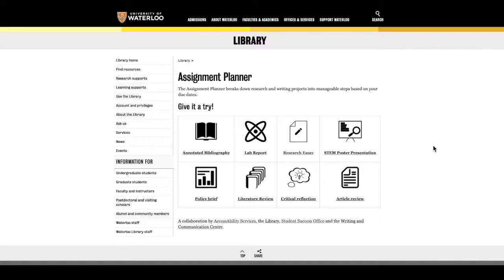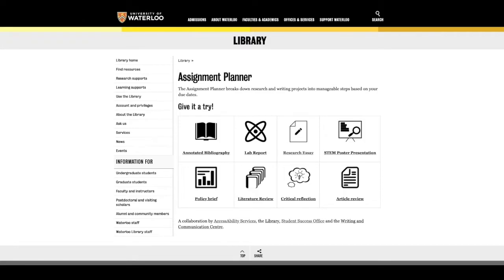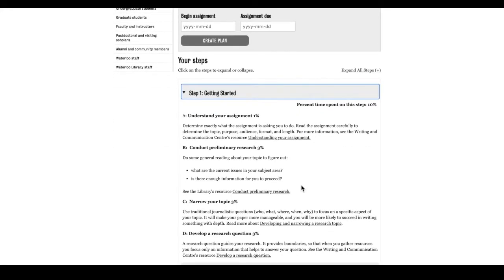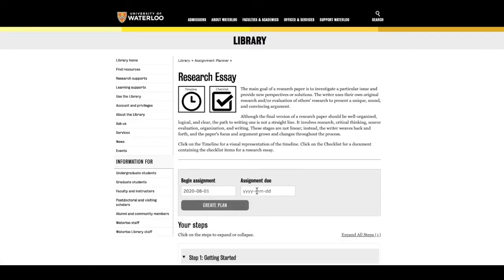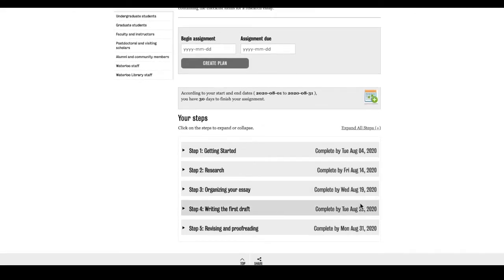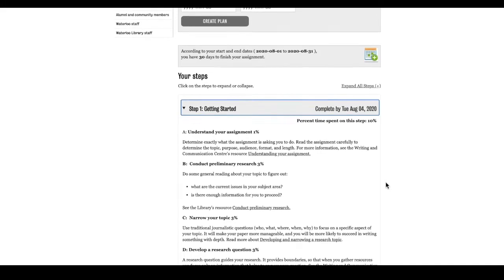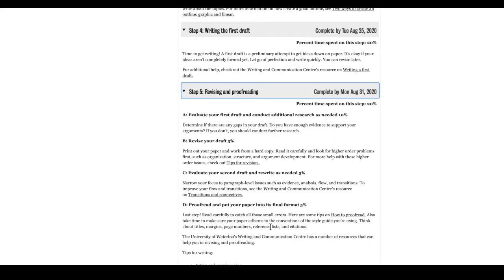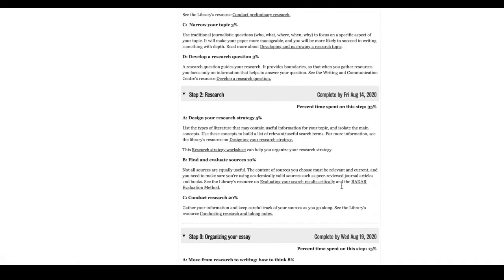Assignment Planner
Watch this video to learn how to use the UW Assignment Planner.

Interested in learning more? Follow us @uwaccessabilityservices

0:00 - Introduction
0:23 - How to Access the Assignment Planner
0:38 - Assignment Planner Features
1:21 - Demonstration of Features